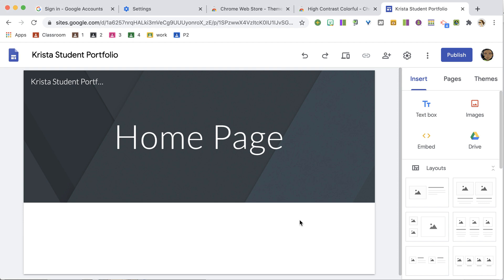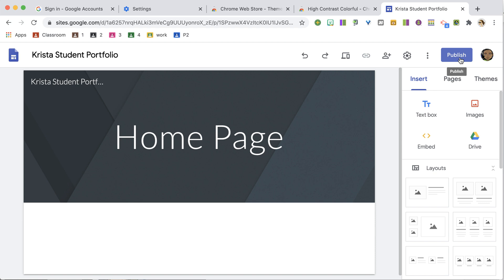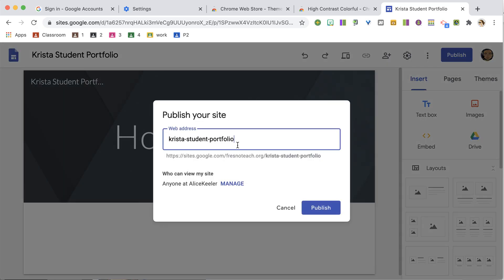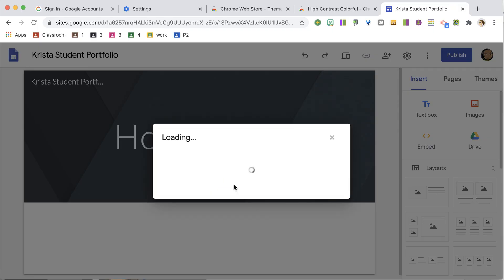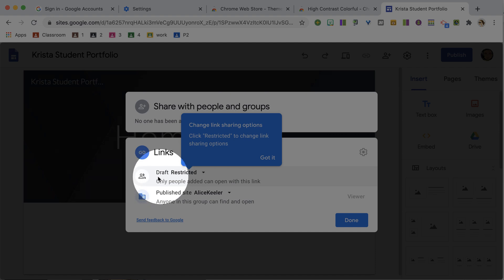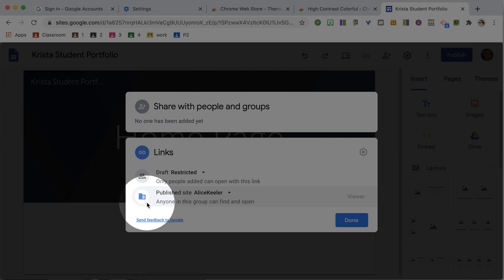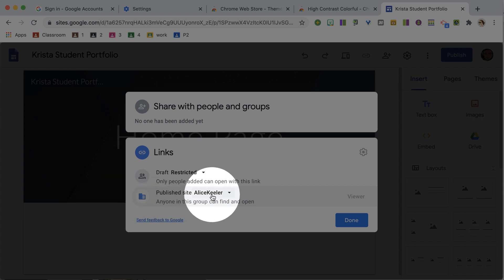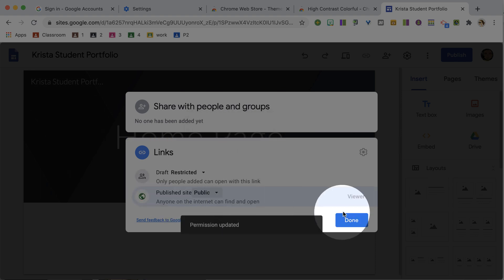Publish your Google Sites student portfolio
Any edits on your site are not viewable on your site. You can see them on the edit page, but those viewing your site can not see them. Click on the Publish button each time you make edits. The first time you will need to determine who can edit your site and who can view your site. Anyone at your school? Anyone in the whole world? Or only specific people.